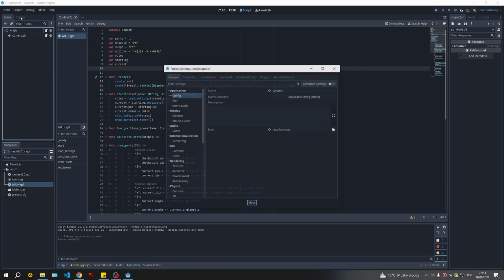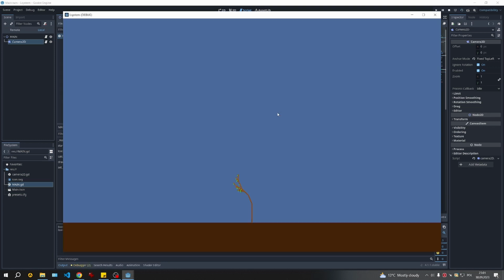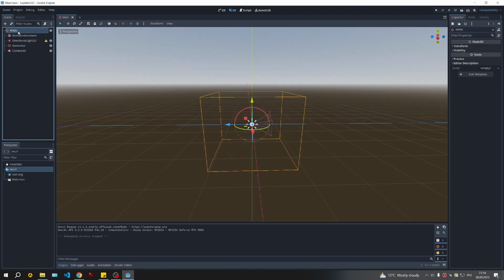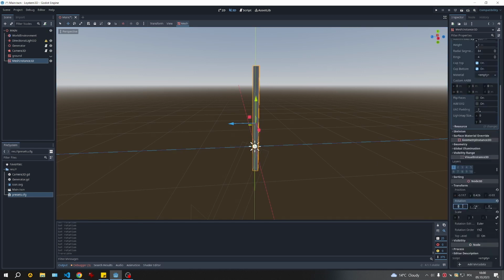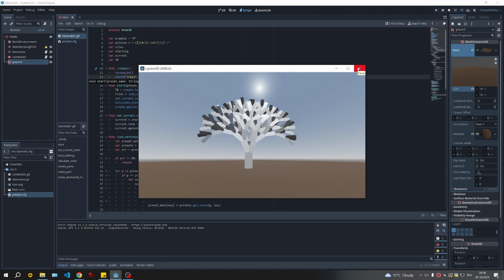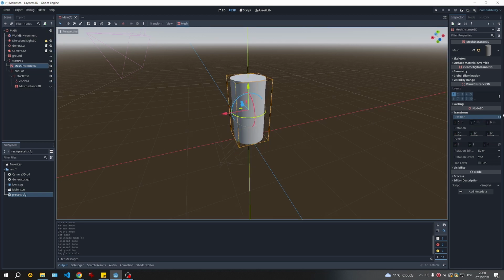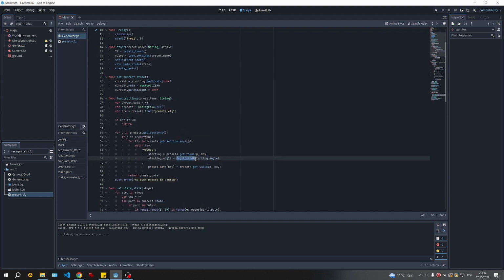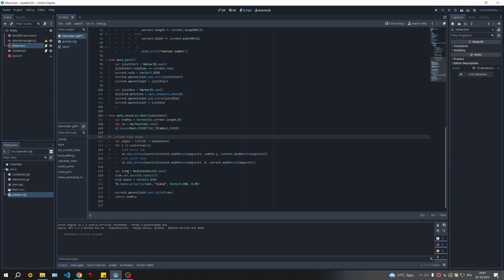Godot 4 - Procedural plants generation using L-system 7 - 2D final touch, going into 3D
Background music (available on pixabay):
PaoloArgento - The Best Jazz Club In New Orleans
Magnetic_Trailer - Epic Action